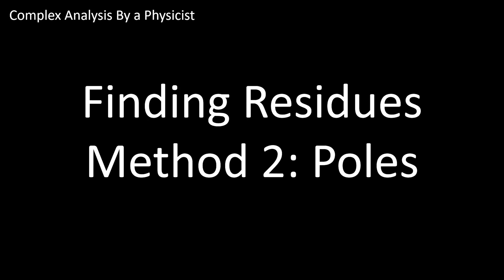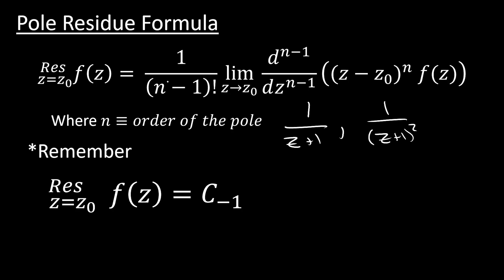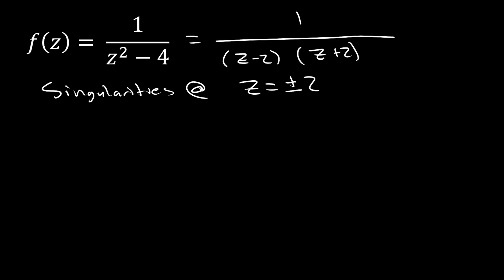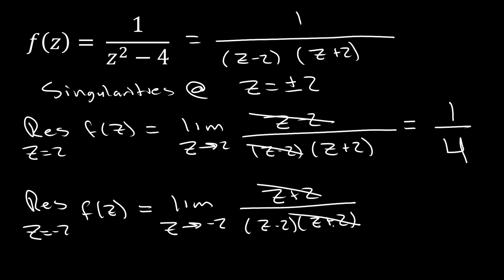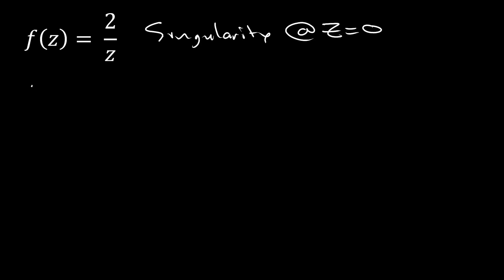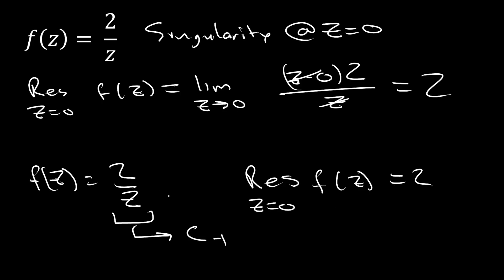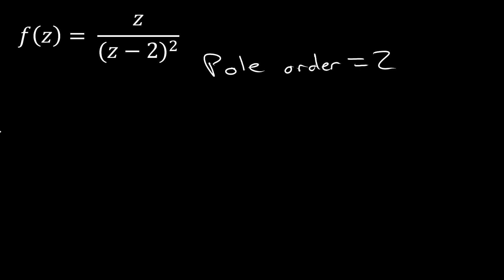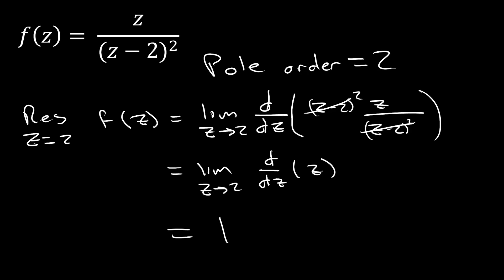Residue Method #2 | Finding Residues For Poles - Complex Analysis By A Physicist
In this video we go over how to find residues for isolated singularities that are poles. This is a very different method then finding residues of essential singularities, but is a much easier way to find residues of poles compared to applying the same method as essential singularities.